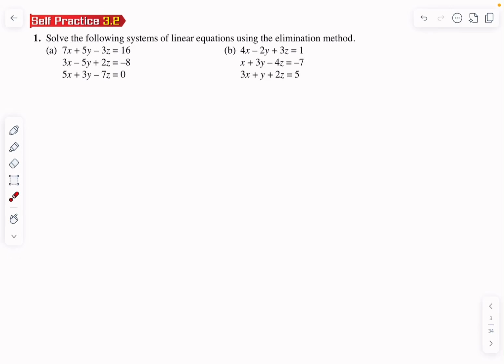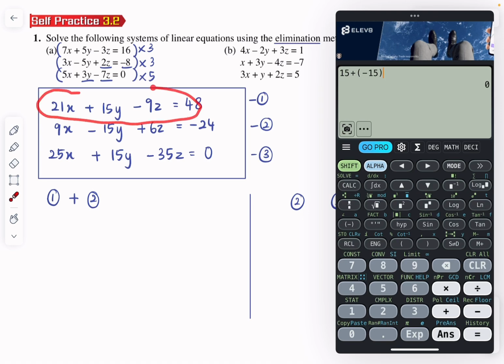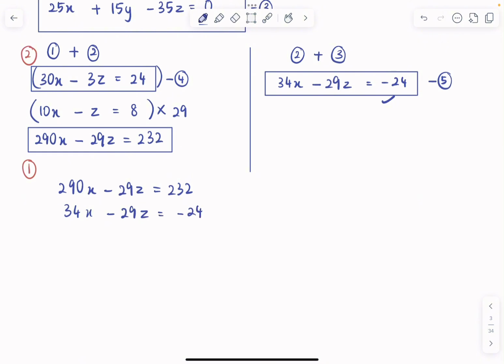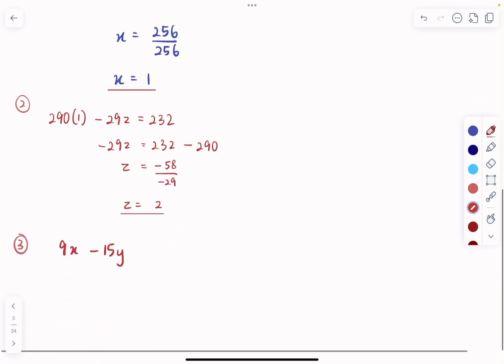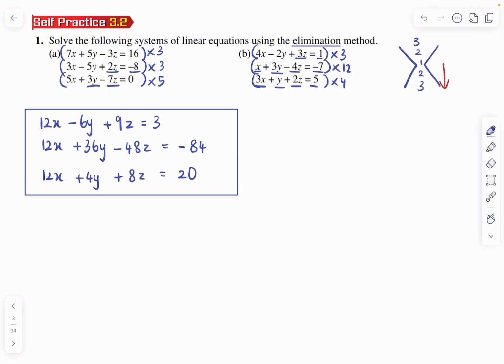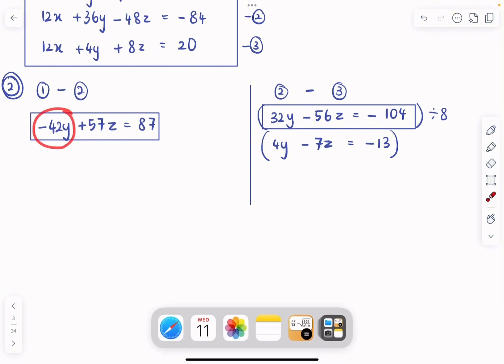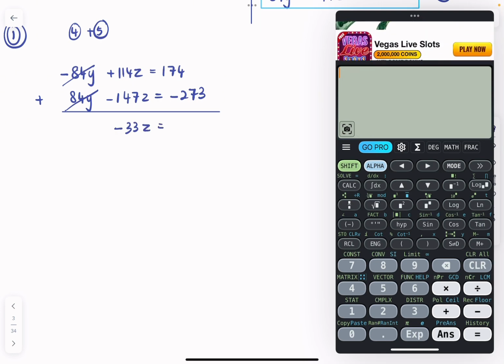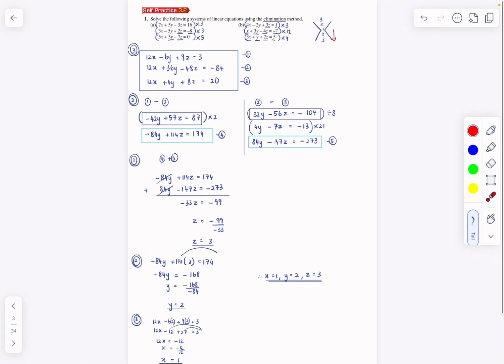Self Practice 3.2 Q1 | Form 4 Add Maths Chapter 3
📌 Perfect for:
• Weak foundation students
• Exam revision
• Last-minute practice